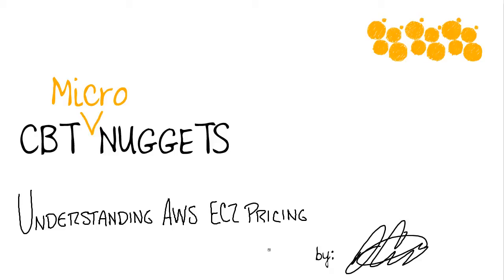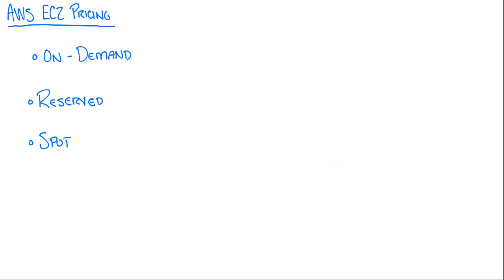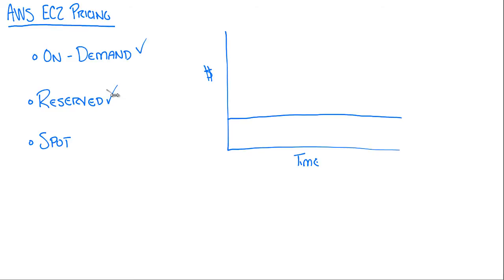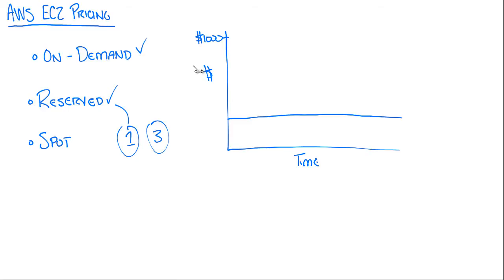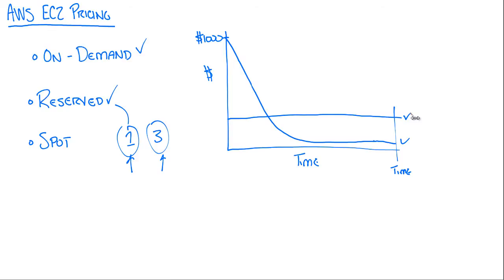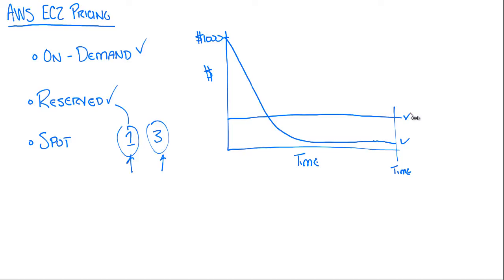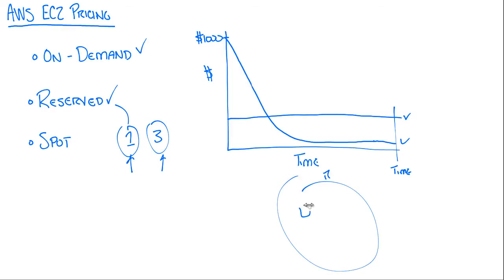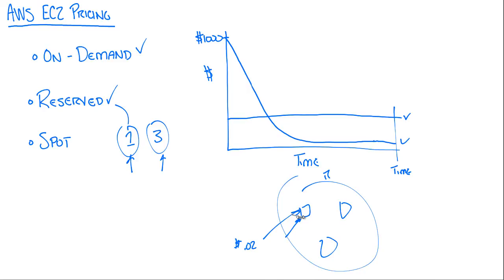MicroNugget: What is the Pricing for AWS EC2?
In this video, Jeremy Cioara covers Amazon Web Services (AWS) Elastic Computing Pricing. It has three different pricing models: On-Demand, Reserved, and Spot. Each of these has various pros and cons, and Jeremy will walk you through each of these so you can decide which might be best for you.

Amazon’s Elastic Computing service offers a tremendous range of possibilities at an affordable price, but you need to know which pricing model will be most cost-effective for your application. On-Demand pricing allows you to pay for the computing power you need by the hour. This is an excellent stopgap for short-term, high-powered computing solutions. If you need those resources for a more extended period, the Reserved pricing model might be a better fit. In this scenario, you’ll commit to using the computing power you’re putting together for a set time frame: either one or three years. The third option, Spot, is a combination of the first two options. Amazon has a lot of computing resources that aren’t at 100 percent use 100 percent of the time — while they’re sitting there, though, that potential power isn’t making any money. Spot pricing lets you bid on those available resources for pennies on the dollar, but the trick is that getting those resources isn’t guaranteed. Knowing what pricing models are available will help you determine which is best for any situation.